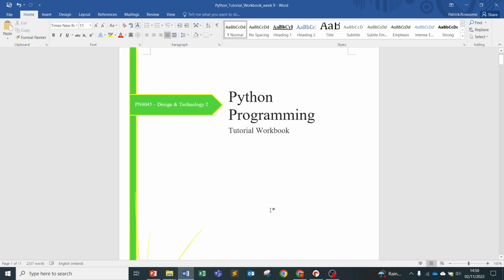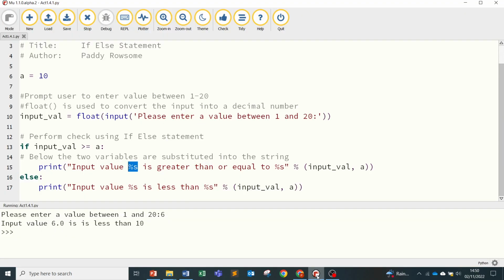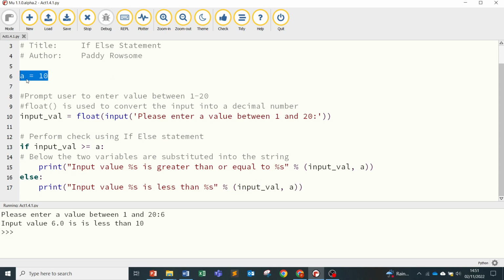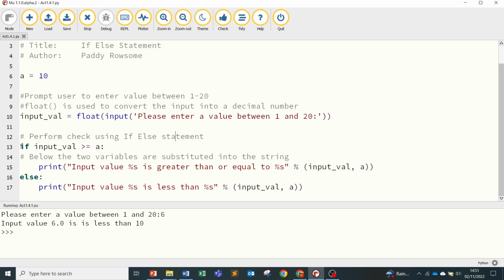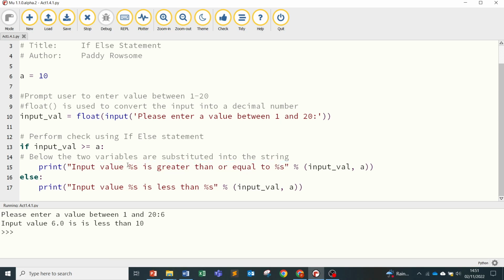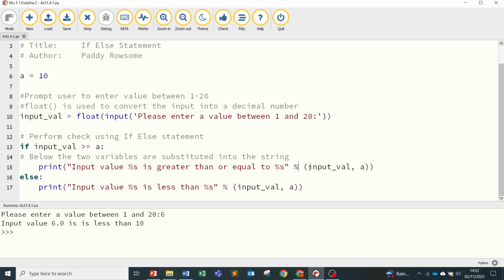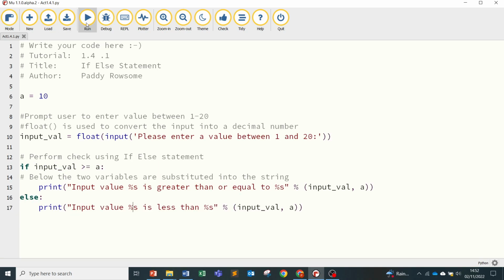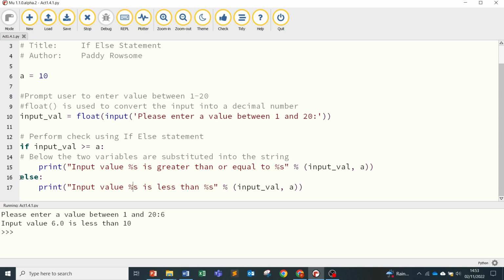Week 9 Lab - if/else statements